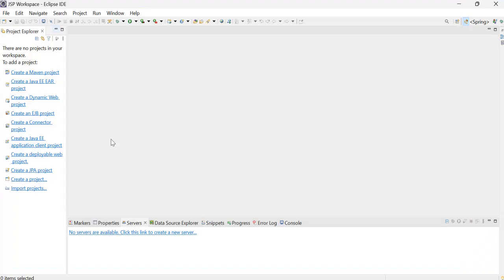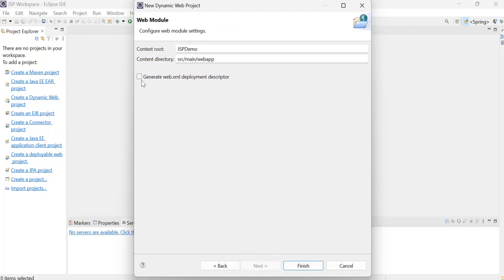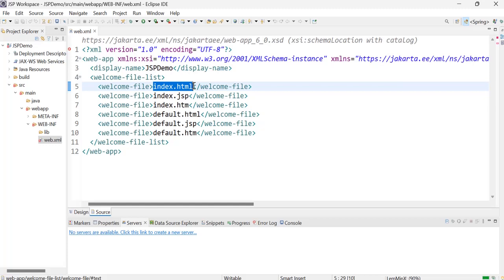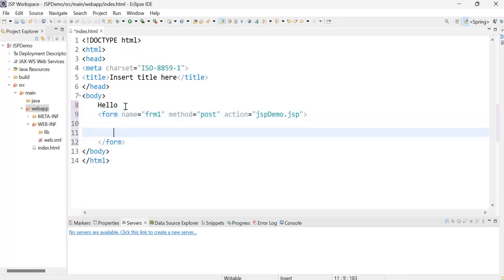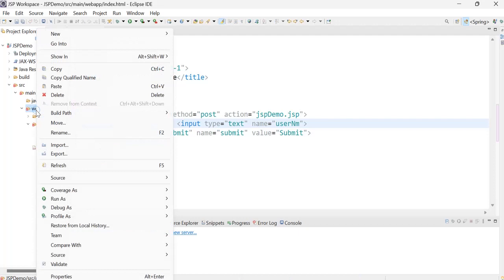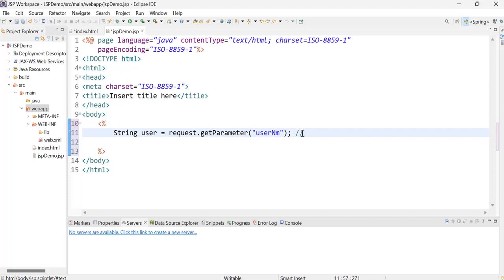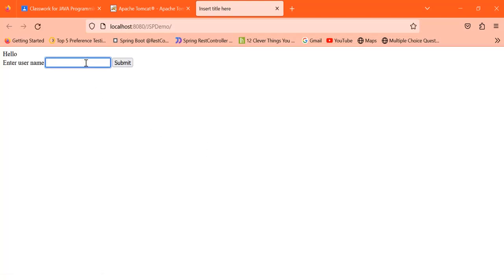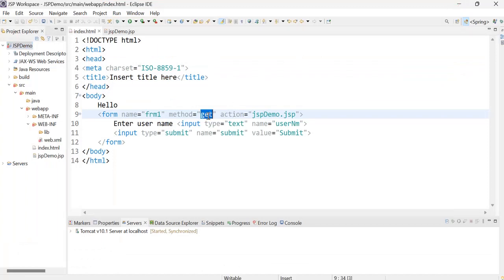Creating and Running JSP(Java Server Pages) Project using Eclipse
This video demonstrate creating and running the JSP Project using the Tomcat server. It also demonstrate the get and post method of the HTML form tag and request processing at server.